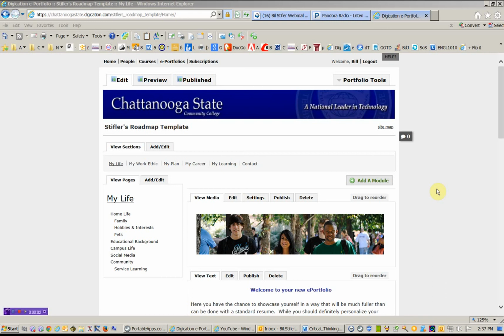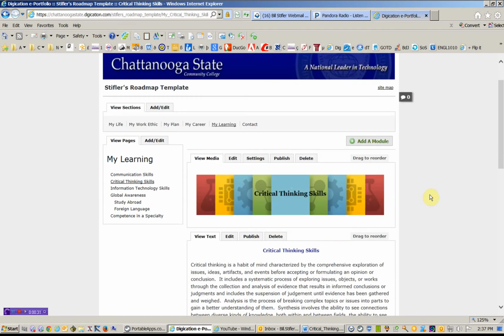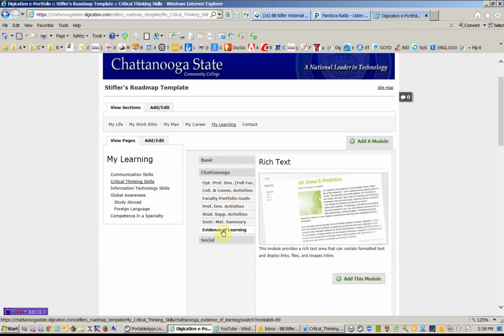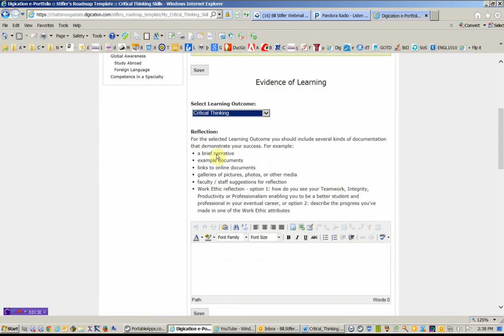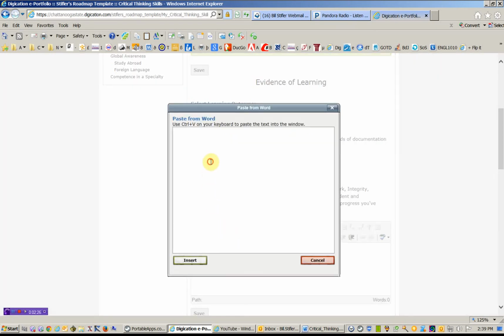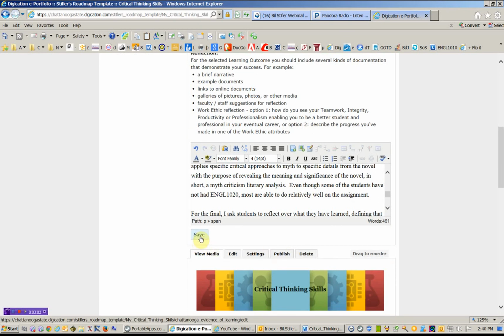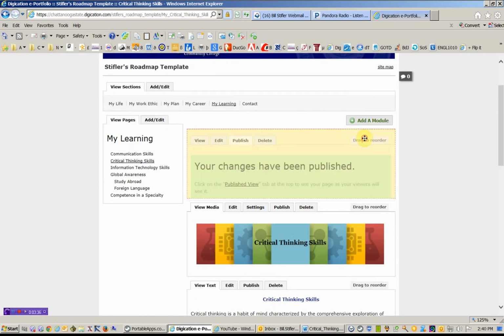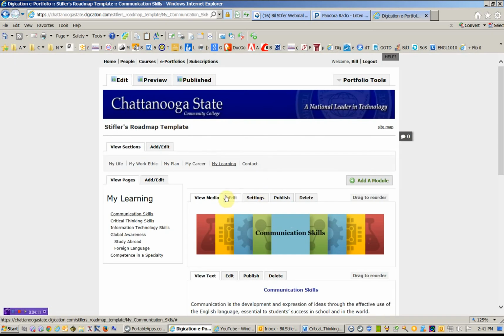Adding a reflection to my Roadmap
This video shows students how to add evidence of learning to their Roadmap